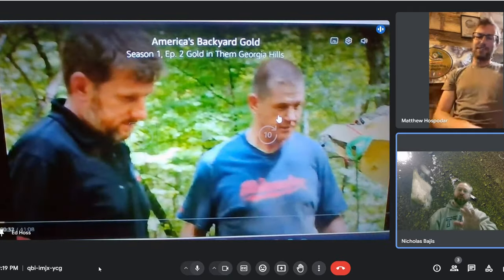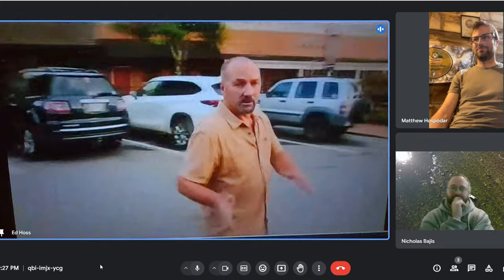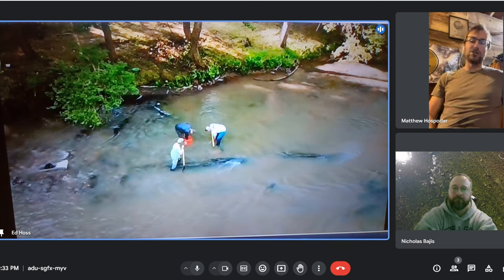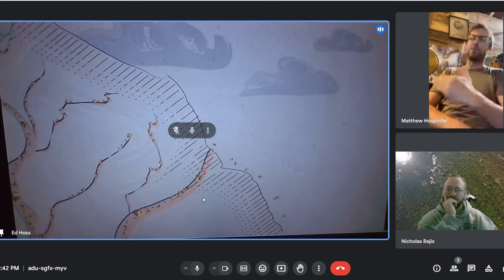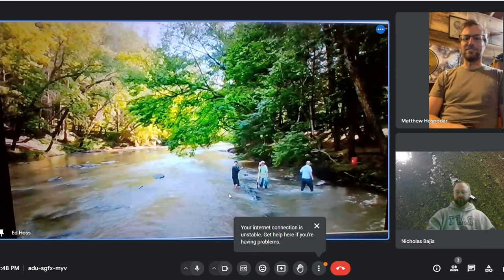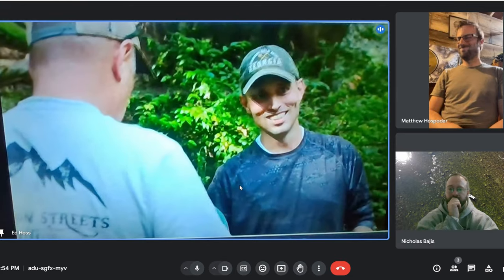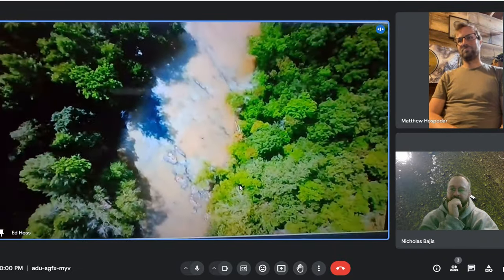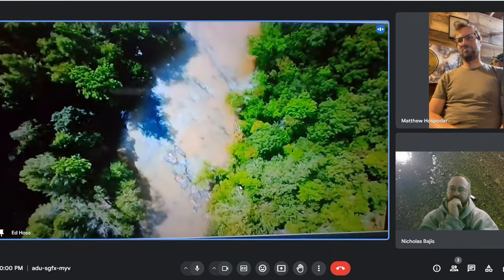Episode 2 Geologist and Marine React to America's Backyard Gold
Geologist/prospector reacts to episode 2 of Americas backyard gold episode 2.   This was a fun episode to watch considering we were just down in GA dredging and got to hang out with Gold Is where you find it who was on this episode!

This is the second episode in the series. Watch as Matt and Nick react in real time to the second episode, and see  @goldiswhereyoufindit  on his big screen debut!

We apologize for the terrible audio. We ran into ALOT of issues, and this is the best we could do on short notice.

The Prospecting Geologist channel reviews the Discovery new series "America's Backyard Gold." The thoughts and opinions are ours only, and do not reflect the Discovery Channel.

All reaction video content on this channel is reviewed before release. It is created with the utmost respect and consideration for our audience. Any reaction videos are carefully curated, featuring original commentary to offer unique insights and perspectives.